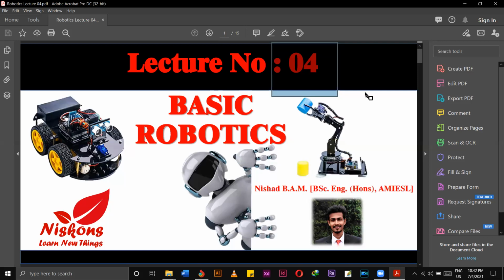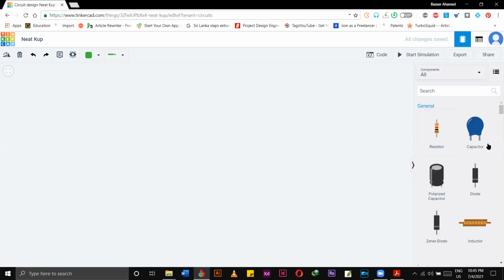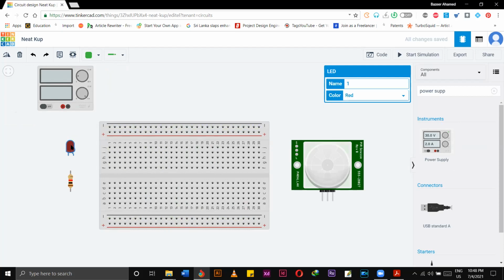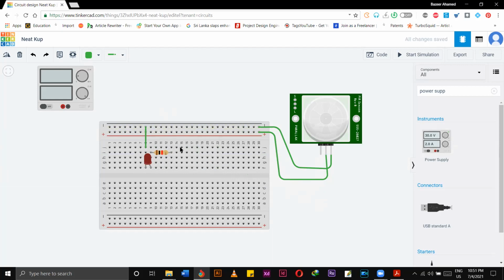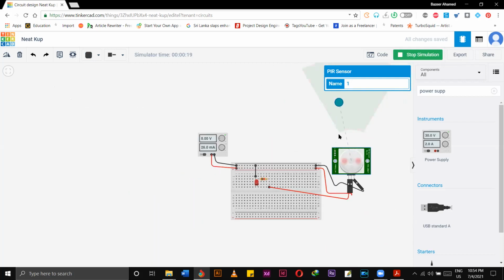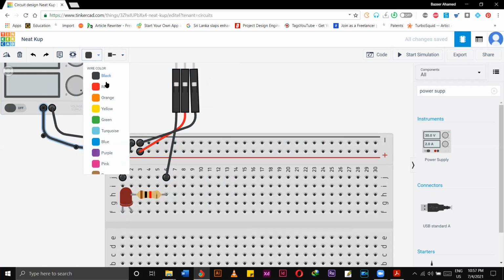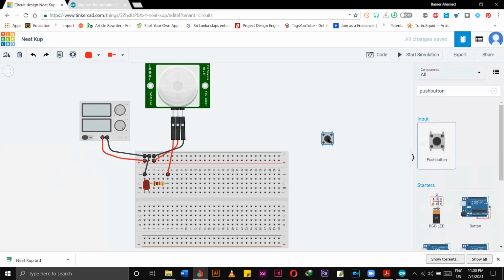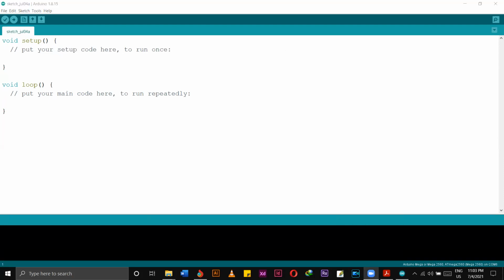Class Cut Video of English Medium Basic Robotics - Online Software to practice Robotics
Are you looking for an innovative and exciting way to learn about robotics and programming? Robototec's expert learning system offers a project-based approach to STEM education that emphasizes hands-on experience for students of all ages and skill levels. Our educational technology, including Arduino programming and coding for kids, empowers students to design, build, and program their own robots. With maker education, DIY robots, and programmable robots, students can showcase their projects and demonstrate the power of robotics in action. Discover the endless possibilities of robotics education and STEM learning with Robototec.

Address : Robototec, Bus Depot Road, New Kattankudy - 03, Sri Lanka